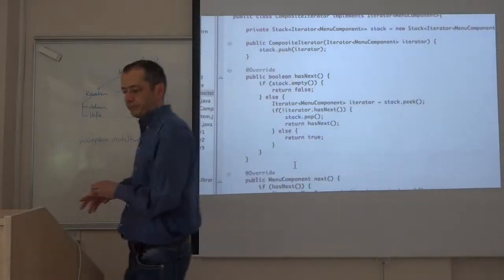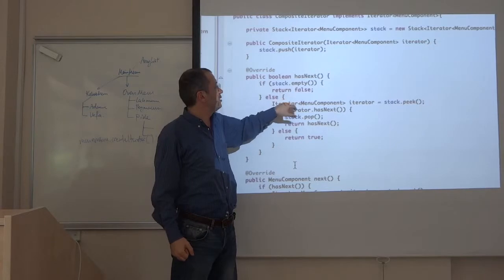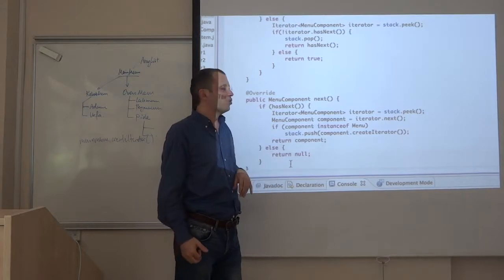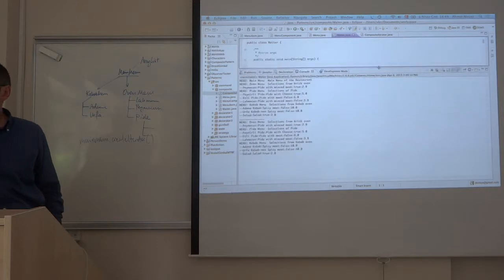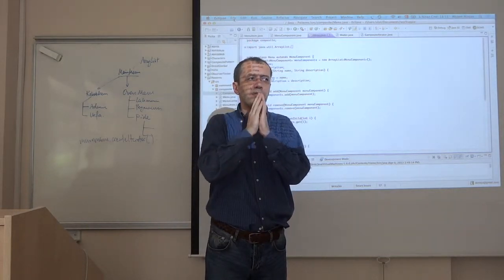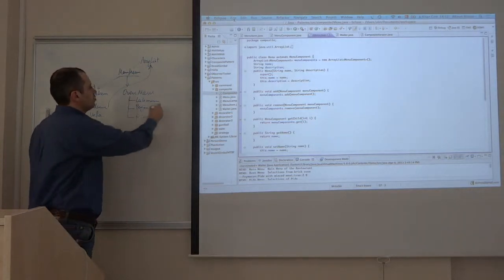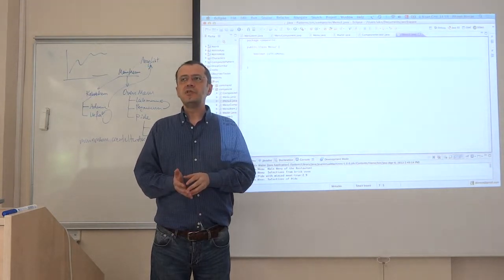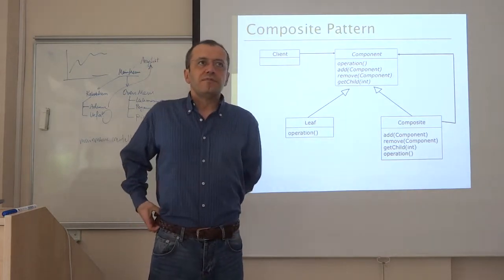Design Patterns Week 5. Video 2